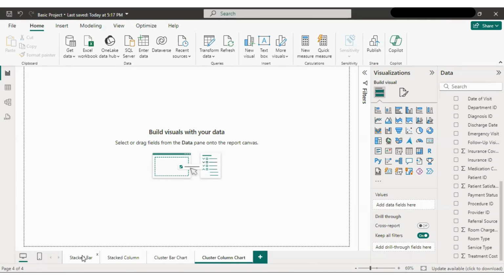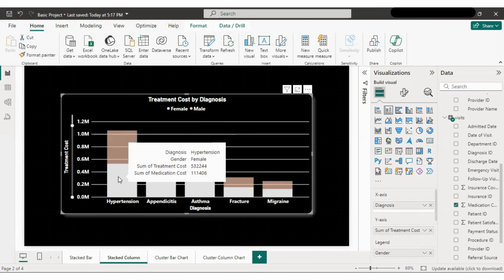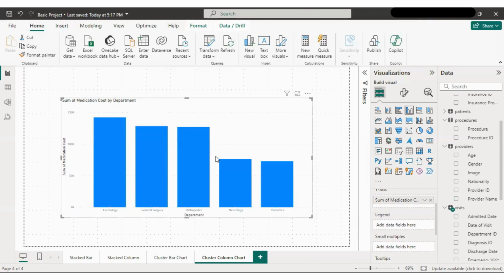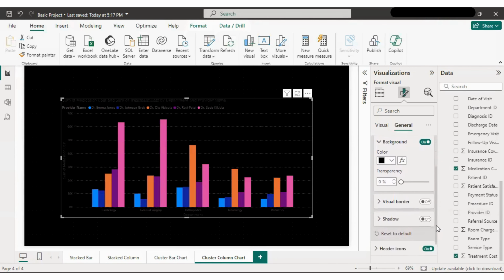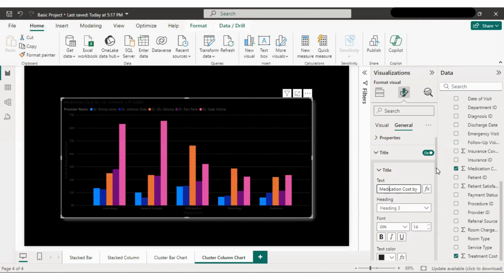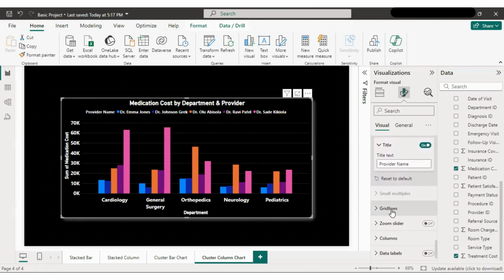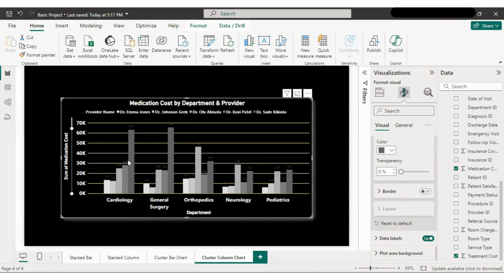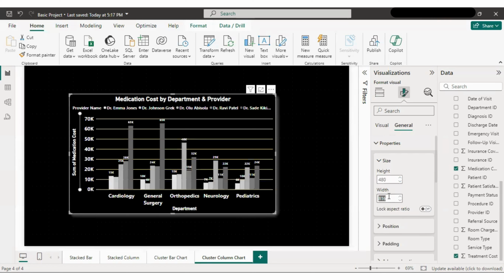Clustered Column Chart in Power BI || Power BI Visuals || Learn Power BI From Basics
Welcome to our detailed tutorial on creating a Clustered Column Chart in Power BI! In this video, we’ll guide you through the process of leveraging one of the most effective visualization tools to represent your data clearly and compellingly.

🔍 What You'll Learn:

Introduction to Power BI Visuals: Get acquainted with Power BI and understand the significance of visuals in data storytelling.

Building a Clustered Column Chart: Follow our step-by-step instructions to create a clustered column chart from scratch. We’ll walk you through data selection, configuration, and the entire setup process.

Data Relationships and Context: Learn how to manage and apply data relationships in Power BI to enhance the accuracy of your visualizations.

Customizing Your Column Chart: Discover various customization options available in Power BI, including adjusting colors, formatting labels, and adding legends to make your chart visually appealing.

Best Practices for Effective Visualization: Gain insights into best practices for designing clear and impactful visualizations that effectively communicate your data insights.

This tutorial is designed for beginners eager to learn Power BI from the basics, as well as intermediate users who wish to refine their visualization skills. Whether you’re a data analyst, business professional, or data enthusiast, you’ll find valuable information to enhance your Power BI expertise!

💬 Join the Discussion: We encourage you to leave your questions and thoughts in the comments section below! Share your own Power BI experiences, tips, and tricks.